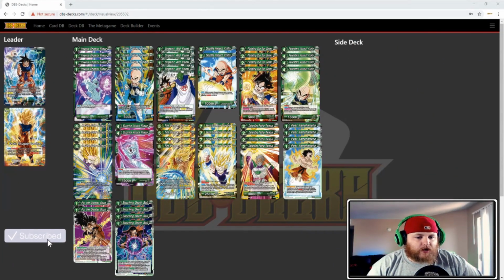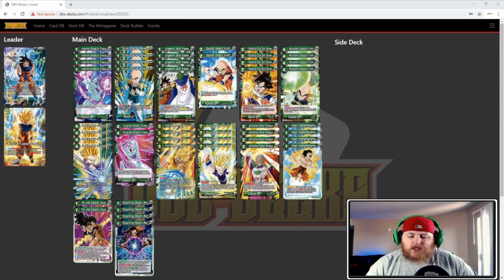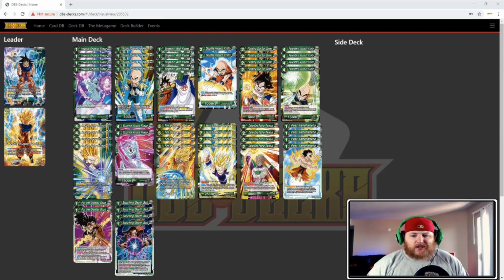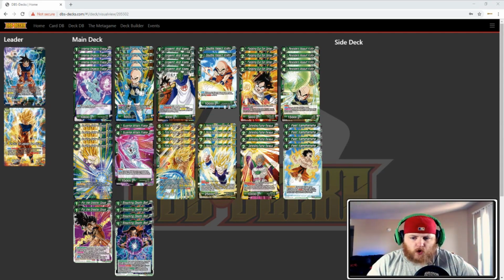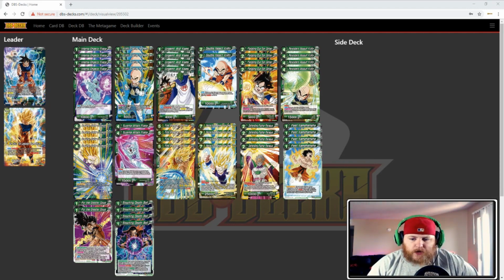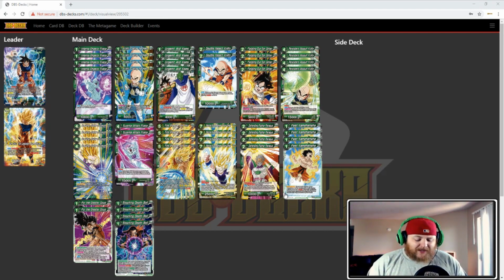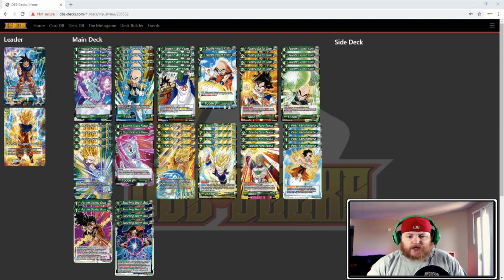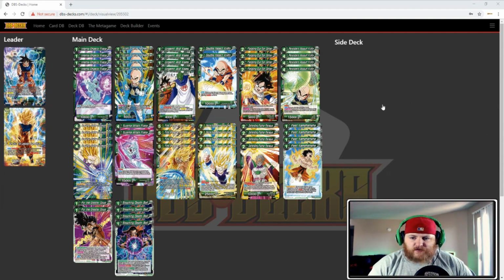Set 7 Clash Of Fates Goku Deck Profile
Whats up guys today we are taking a look back at the COF Goku archetype which i think is super strong in this next format expecially when paired with the SS2 Piercing Gohan engine